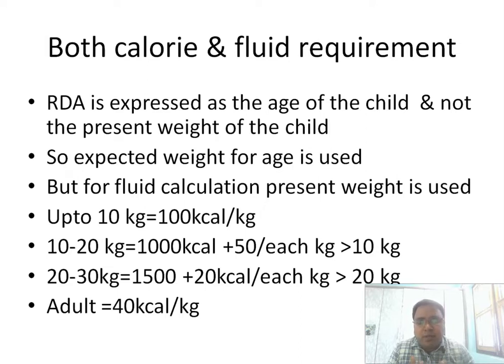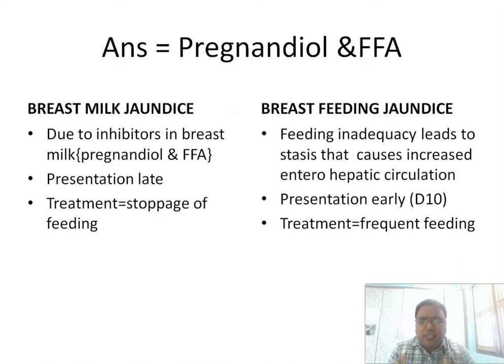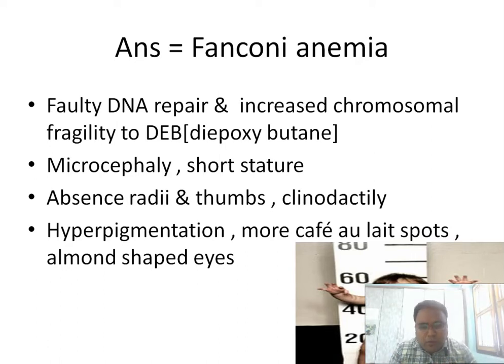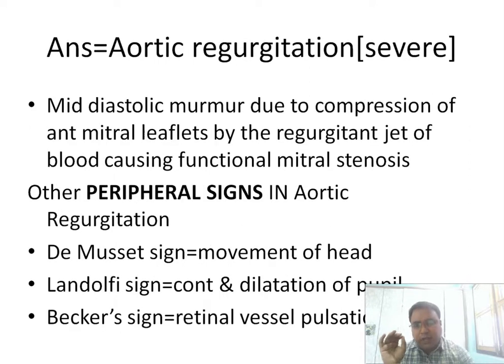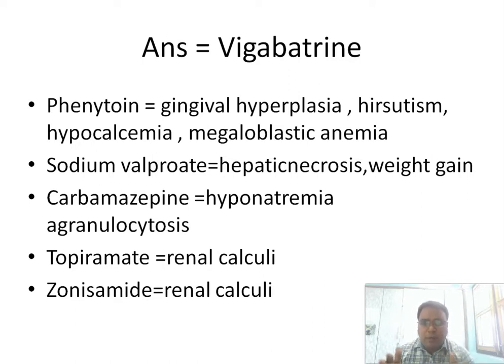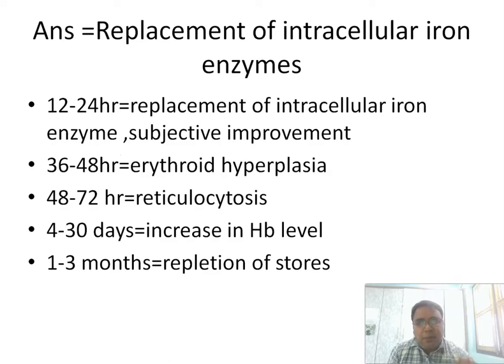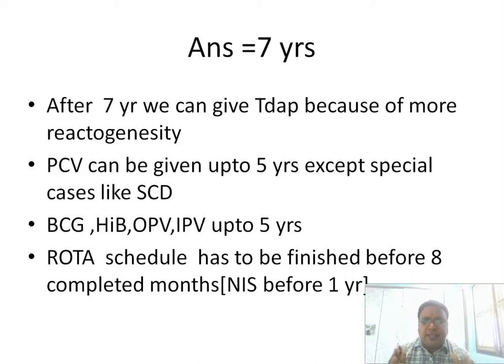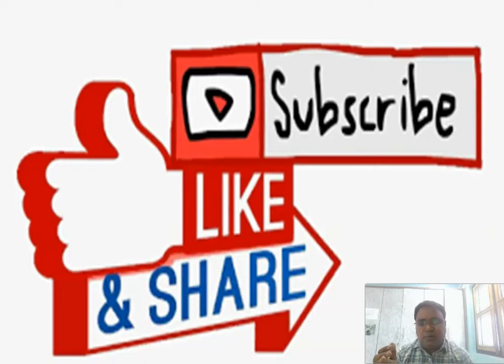pediatrics random one liners 31-40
This video depicts about one liner questions in pediatrics.This will help NEET PG aspirants as well as MBBS students to revise the pediatrics subjects in short span of time.PLEASE watch my channel for upcoming videos.